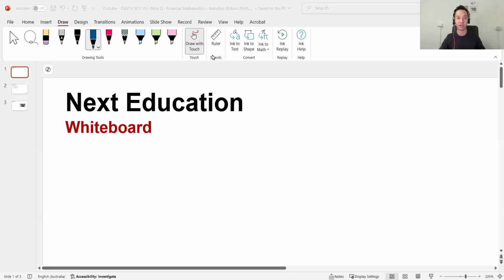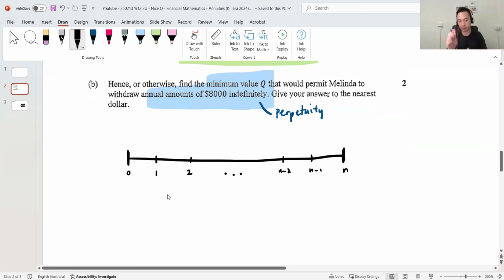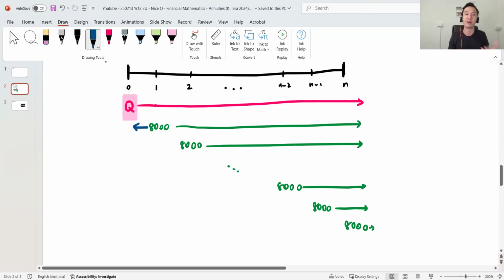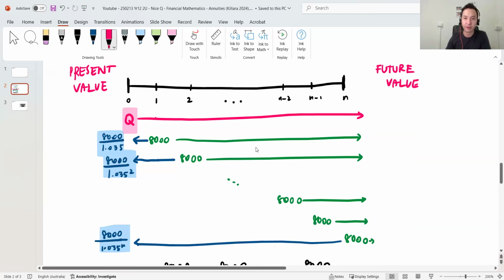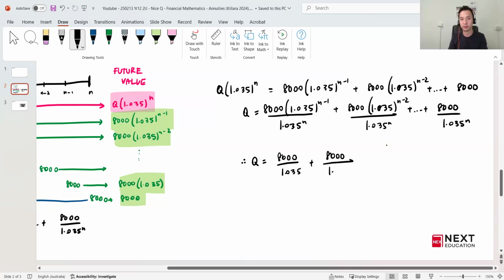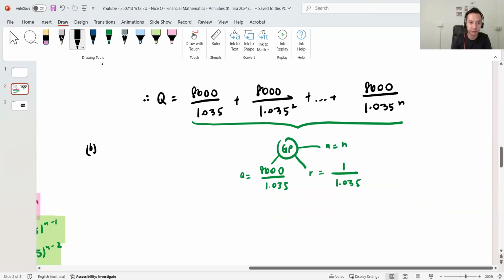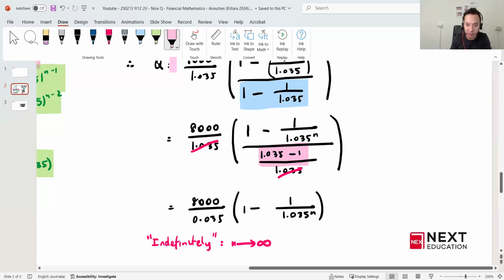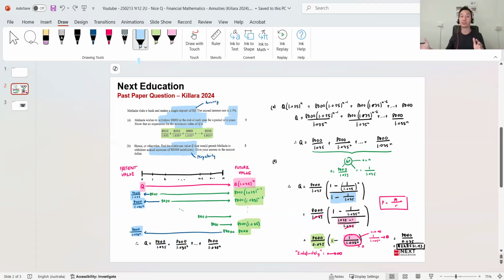HSC Year 12 Advanced (2U) - Nice Question! - Financial Maths - Annuities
This video covers questions from the Year 12 Advanced topic of Series and Sequences - Financial Mathematics (Annuities)